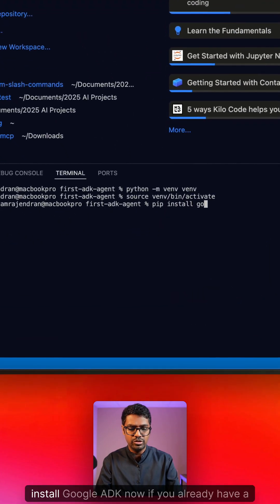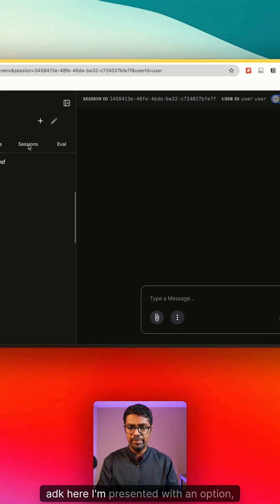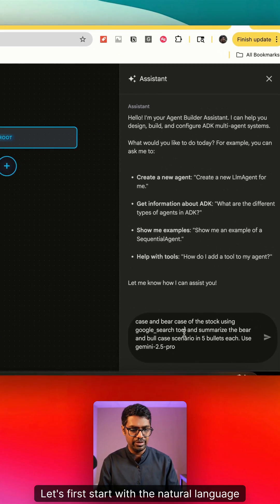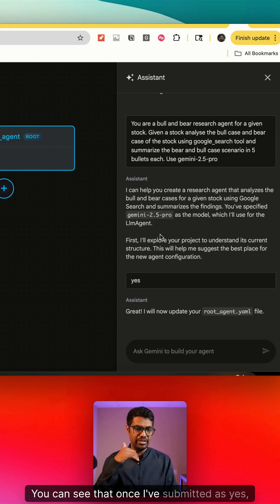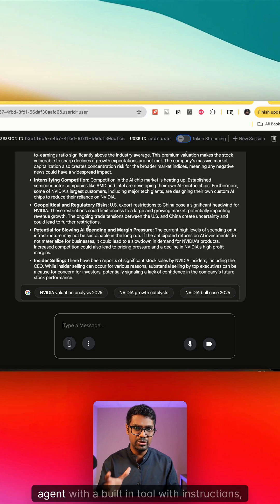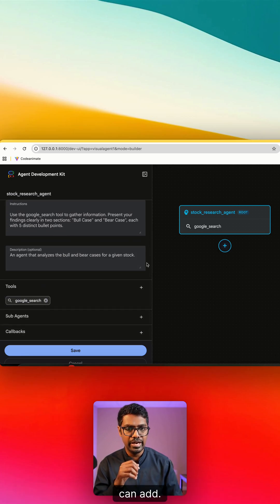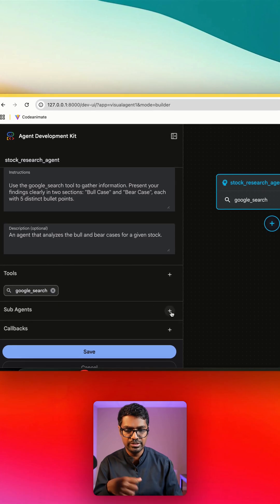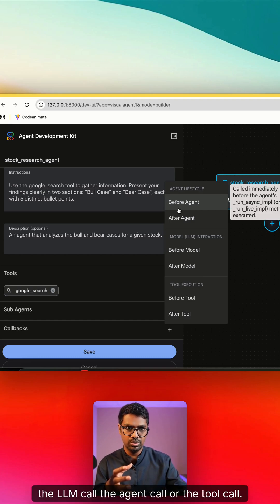Google ADK Visual Builder (Agent Development Kit)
Visual Builder is HERE for Google ADK! 🤩 Learn how to use the new visual mode (minimum version 1.18) to instantly generate complex AI agents. We build a Bull & Bear Stock Agent that uses Google Search to analyze Nvidia and more! Check out sub-agents, built-in tools, and callbacks.